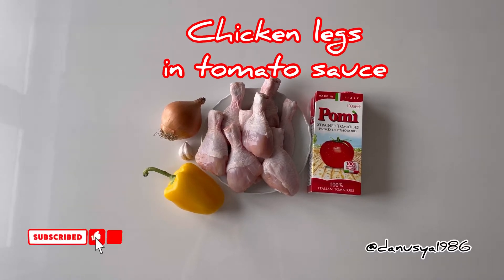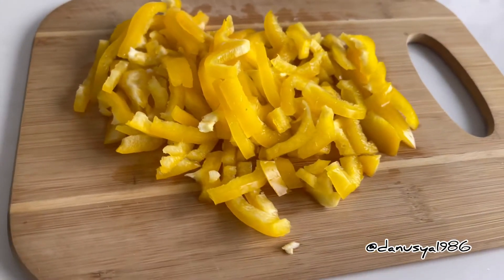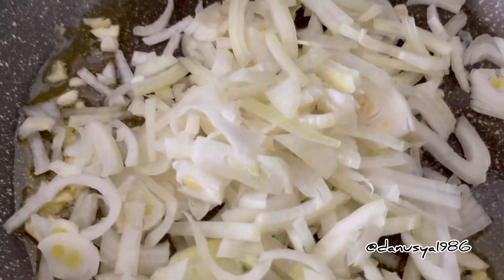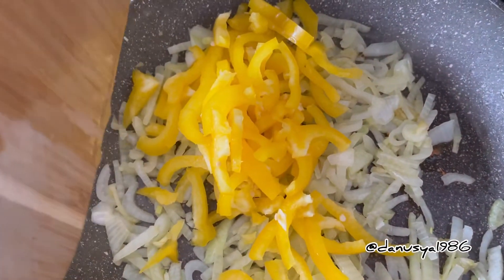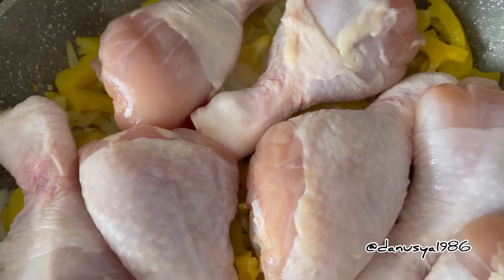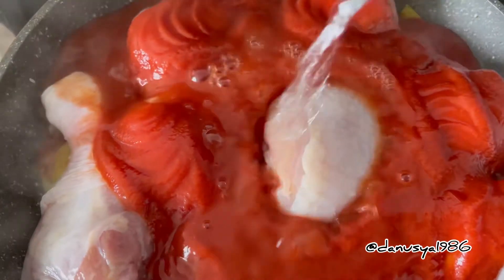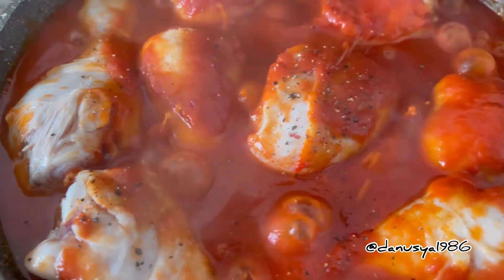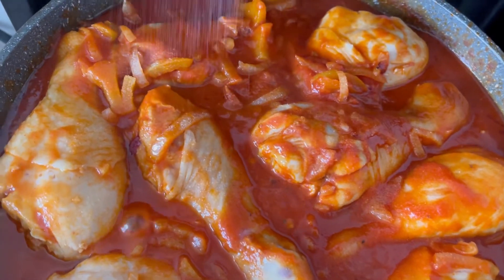Chicken legs in tomato sauce!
You need next:
Chicken legs - 8 pcs.
Mashed tomatoes - 500 ml
Onion - 1 pcs.
Garlic - 2 pcs.
Sweet pepper - 1 pcs.

Musician: ASHUTOSH